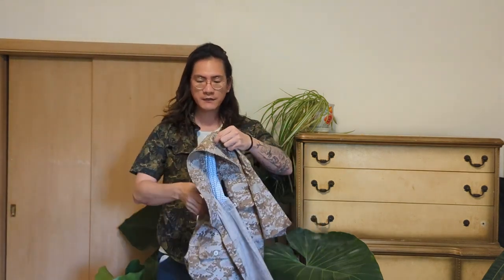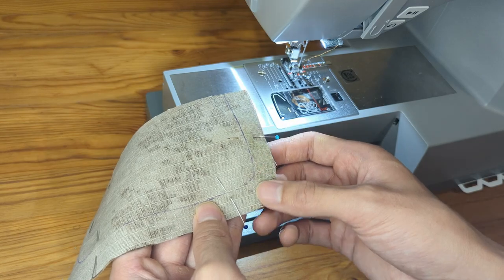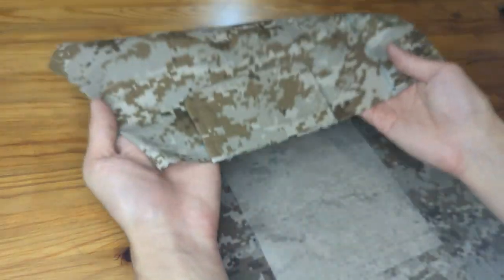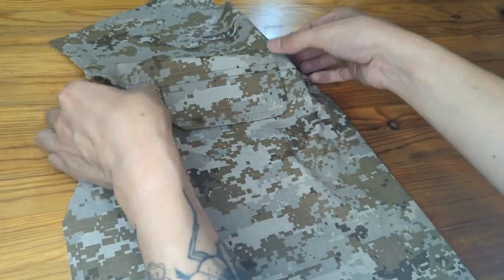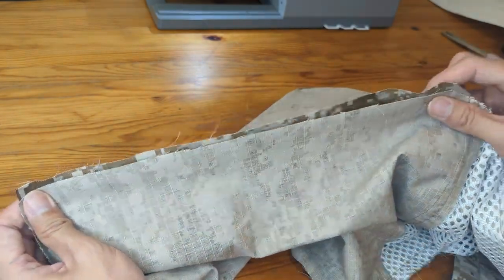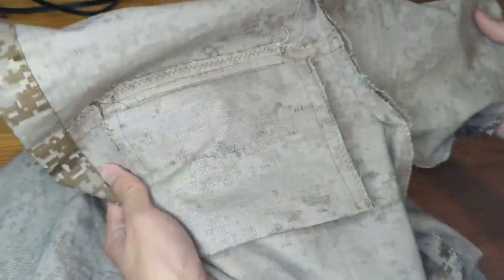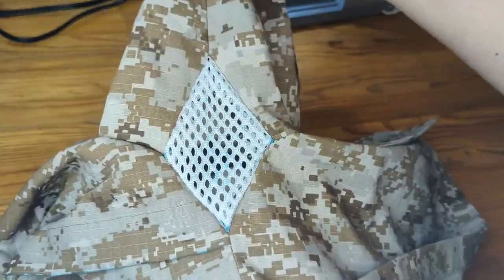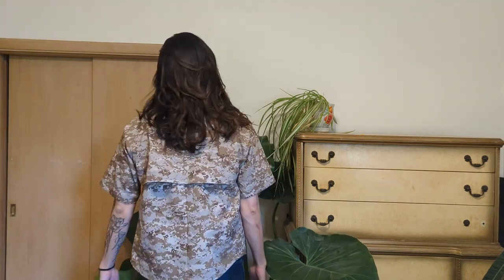SEW ALONG WITH DONNY X KNOW ME ME2056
Sew Along to the new Know Me ME2056 with Donny (@_donnyQ) in this step-by-step video. This Mens pattern features an oversized button front shirt with short sleeves has dropped shoulders, front flap pockets with buttons and shirt tail hem. Shirt has mesh gussets details at back flap and underarm gussets. Straight leg pants feature zipper vents with mesh inserts on the out seams. Shop Know Me ME2056 below.